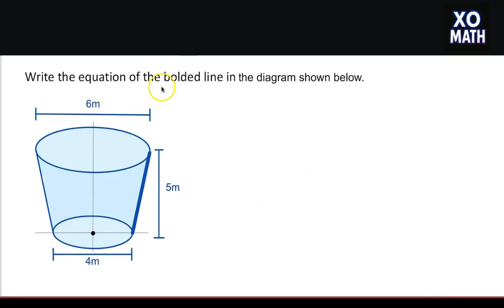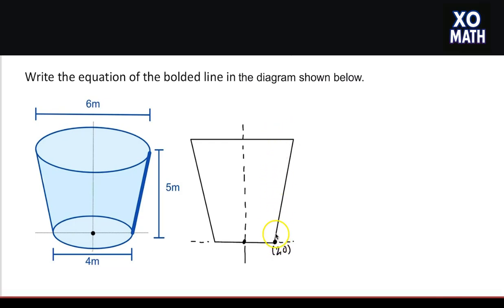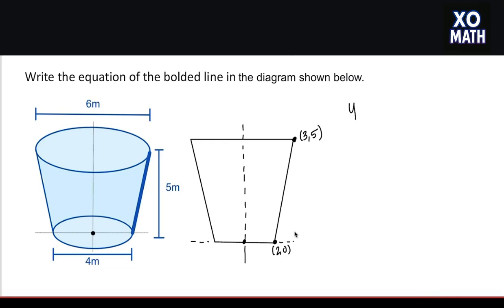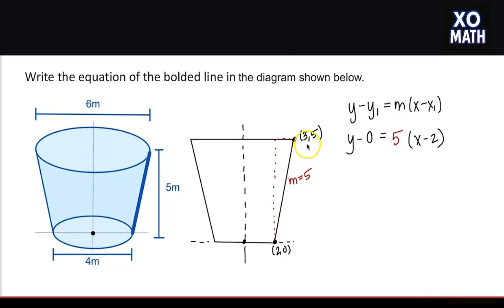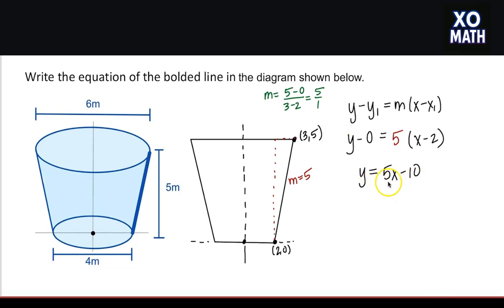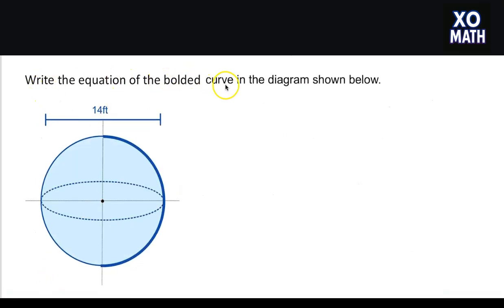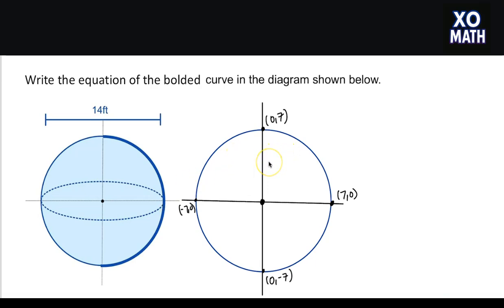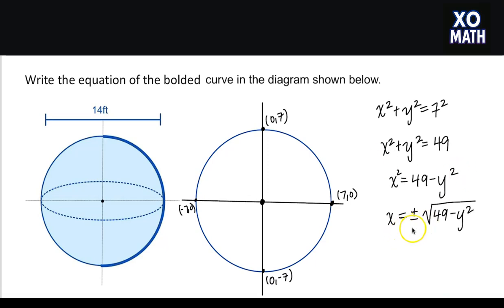Writing Equations from 3D Diagrams: Lines and Curves in Calculus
In this Calc 2 prep lesson, we practice writing equations of lines and curves based on three-dimensional diagrams — a key skill in setting up calculus problems involving solids, rotations, and cross-sections. Learn how to interpret 3D shapes as 2D views, find the slope of a line from points, and derive equations of circles and their parts. Perfect for students preparing for integral applications or AP Calculus.